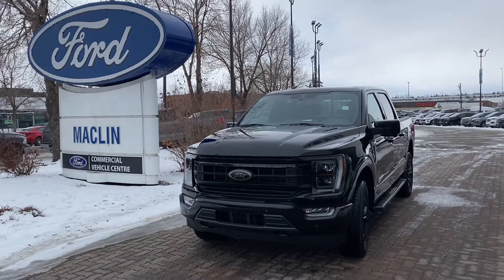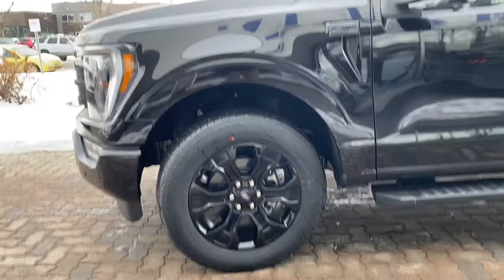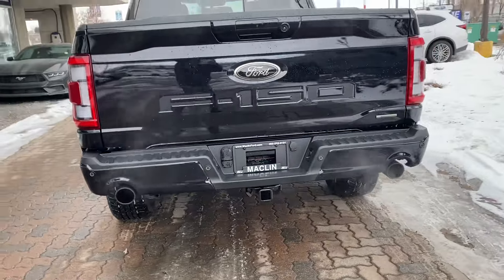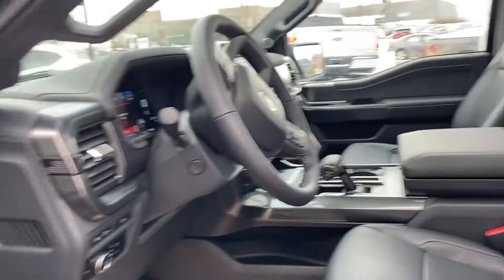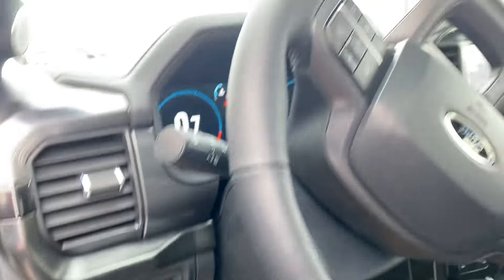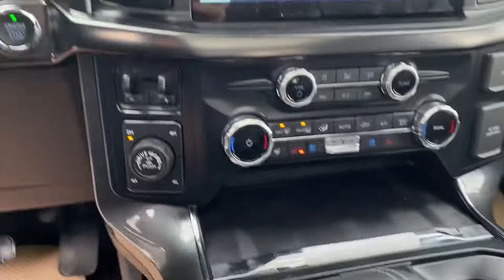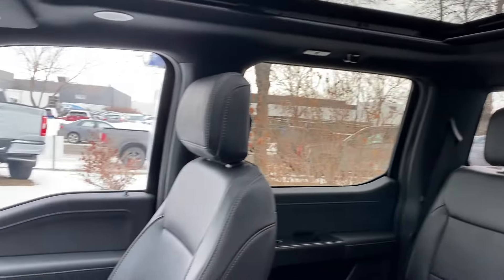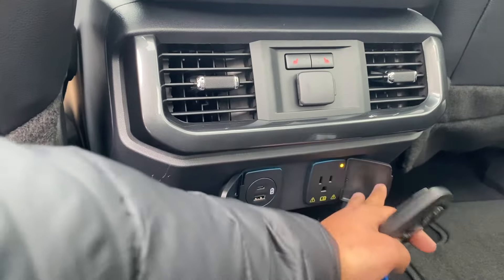2023 Ford F-150 Lariat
3.5 eco boost
Black appearance package